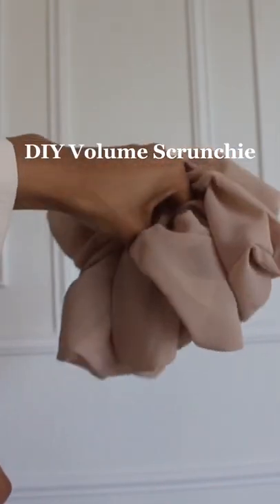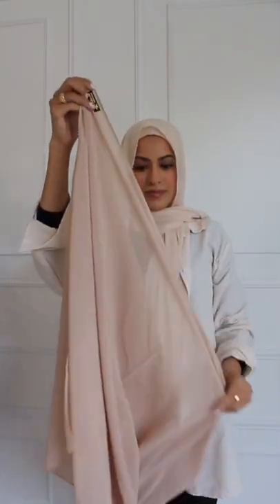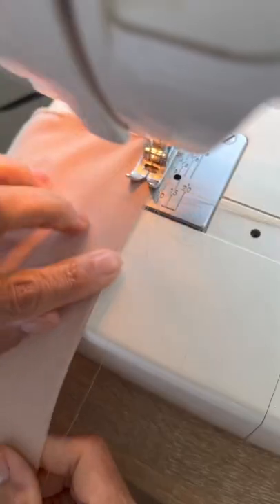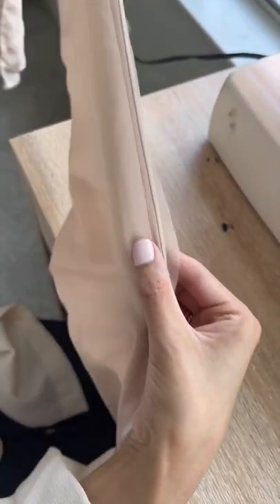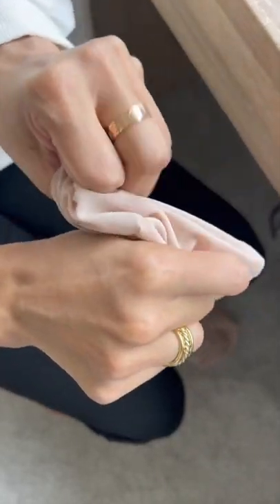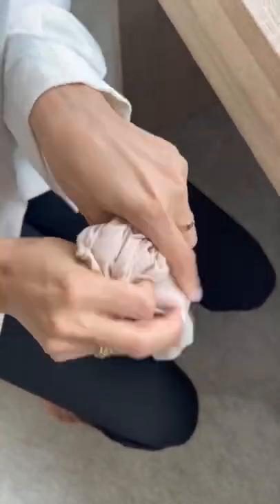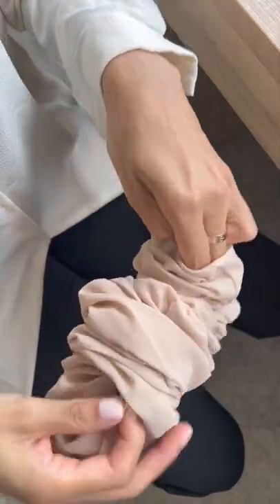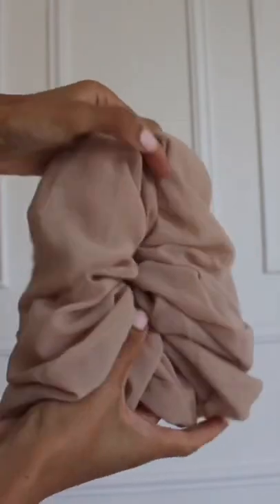DIY Volumizing Hijab Scrunchie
I appreciate all the love and support 💖